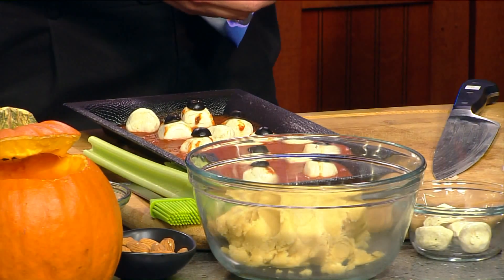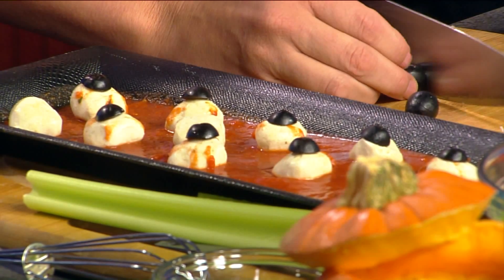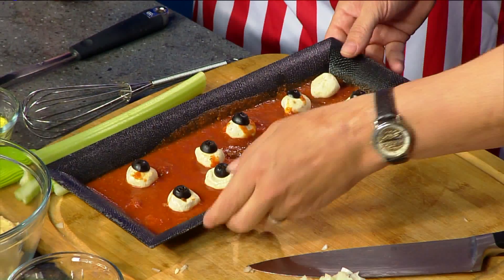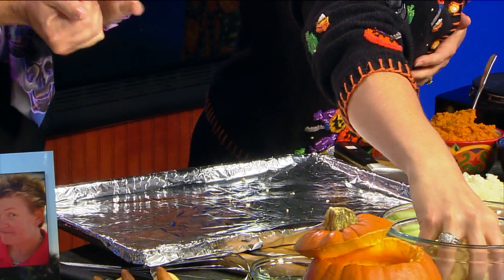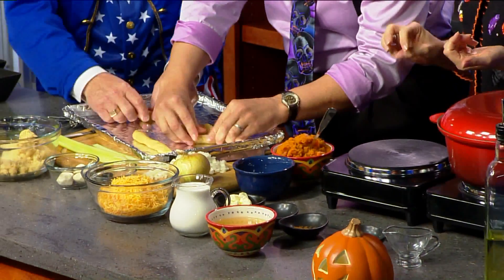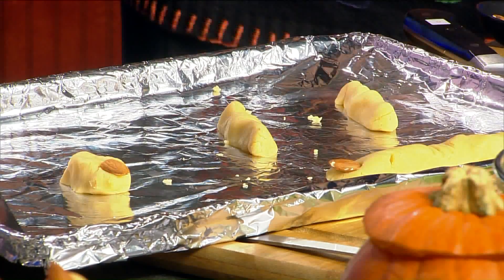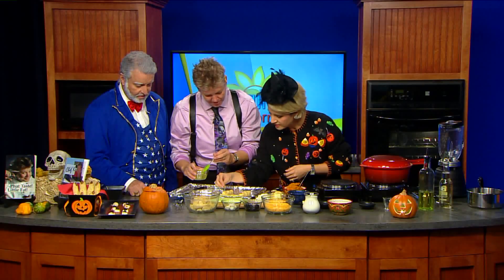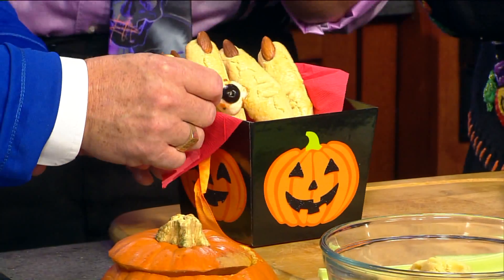Chef K creates 'spooky' treats for Halloween